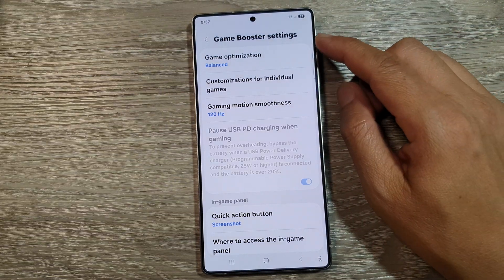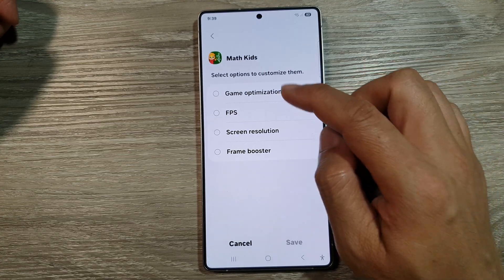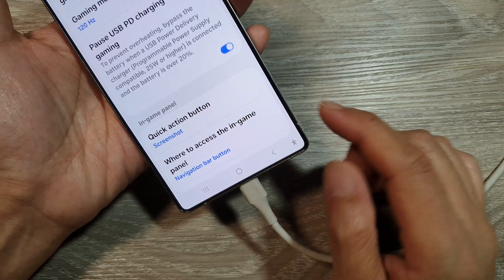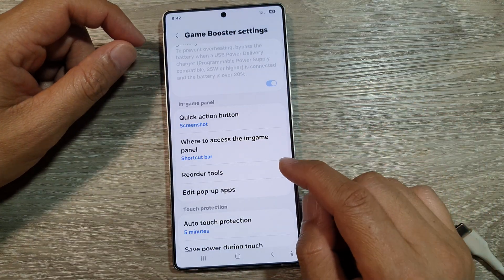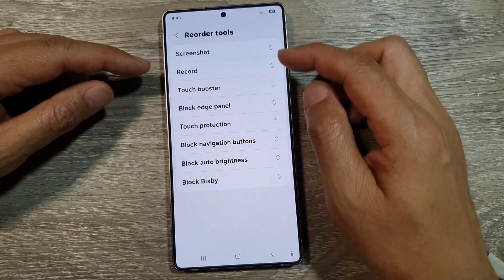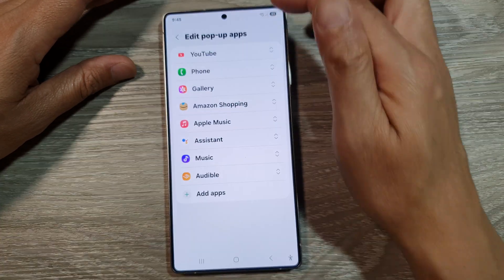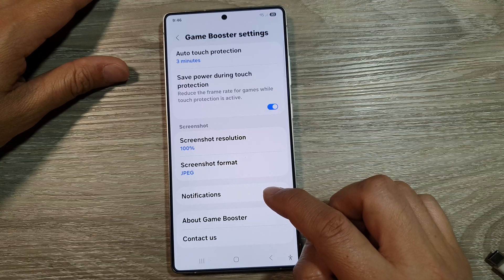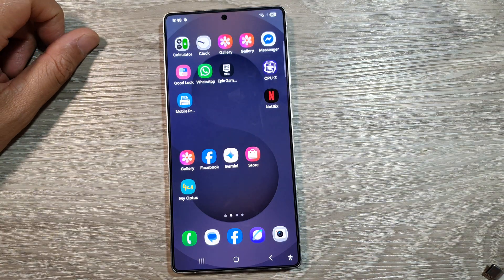🎮 Set Up Game Booster Settings for Best Performance on Samsung Galaxy S25/S25+/Ultra 🚀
Learn how to set up Game Booster settings on your Samsung Galaxy S25, S25+, or Ultra to get the best performance for your gaming experience. This video walks you through the steps to optimize your phone’s performance by enabling the Game Booster feature, ensuring smoother gameplay, and improving overall gaming performance. Watch now for tips and tricks to get the most out of your Samsung Galaxy S25 series!

This video also covers topics:
✅ How to access Game Booster settings on your Samsung Galaxy S25 series
✅ Step-by-step guide to enable gaming features for optimal performance
✅ Tips for reducing lag and improving gaming stability on your Galaxy device

Step-by-Step Guide:
Step 1: Open the “Settings” app on your Samsung Galaxy S25, S25+, or Ultra.
Step 2: Scroll down and tap on “Advanced features.”
Step 3: In the “Advanced features” menu, tap on “Game Booster.”
Step 4: Toggle the switch to enable Game Booster.
Step 5: Select the desired settings for performance optimization, such as "Optimize for performance" or adjusting graphics settings.
Step 6: You can also enable Game Tools for in-game features like screen recording and notifications.
Step 7: Once all settings are adjusted, return to your game and enjoy enhanced performance!